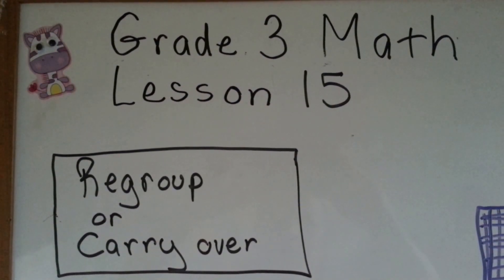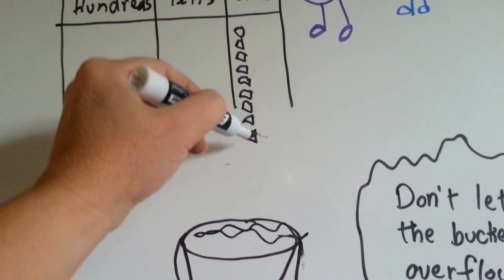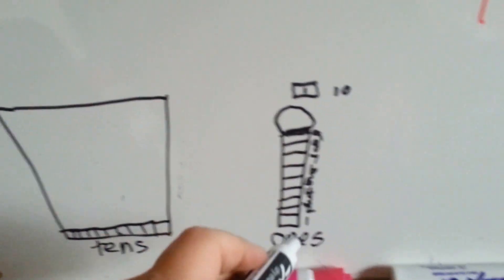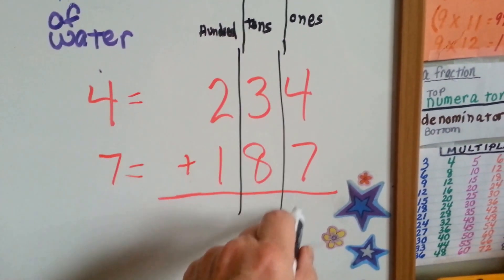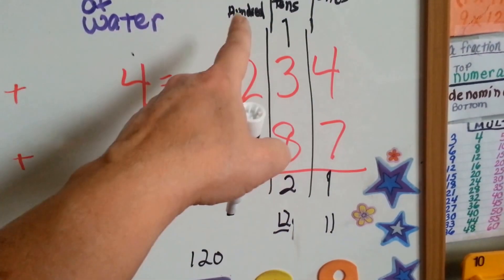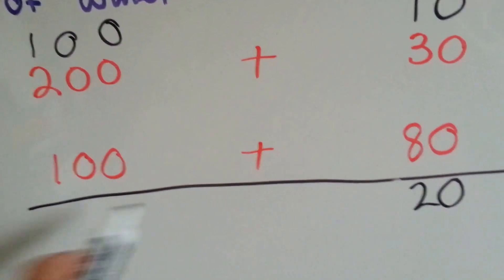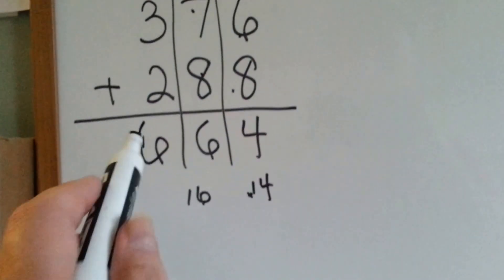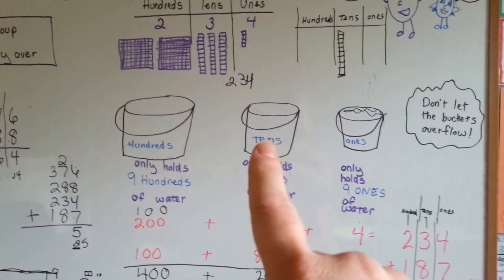Grade 3 Math#1.7, Regroup or Carryover in Addition, Use Place Value to Add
An explanation of how to regroup or carry over numbers when adding. Place value for ones, tens and hundreds.